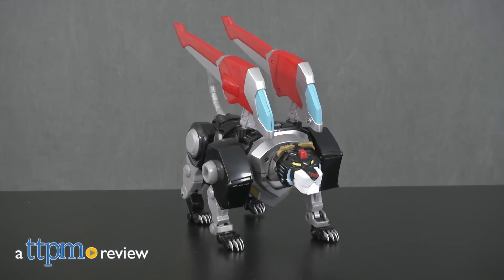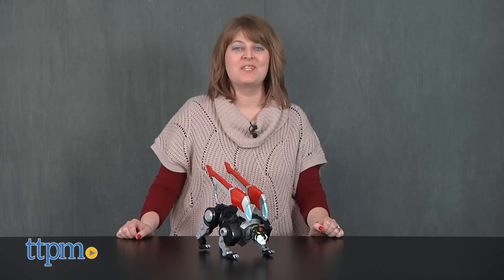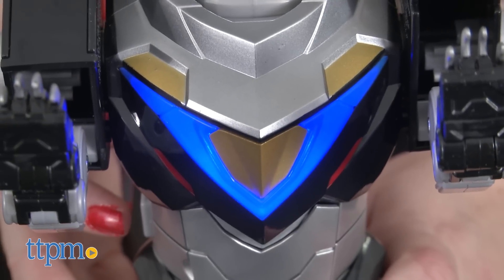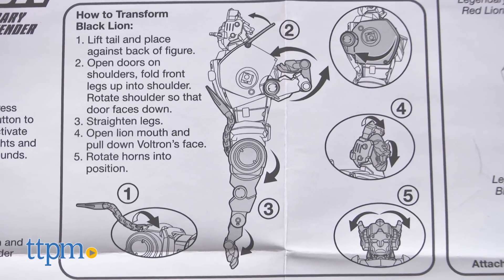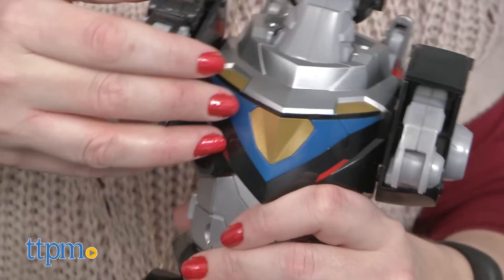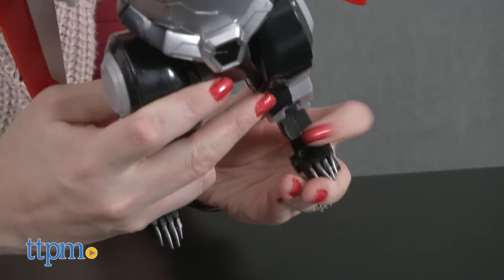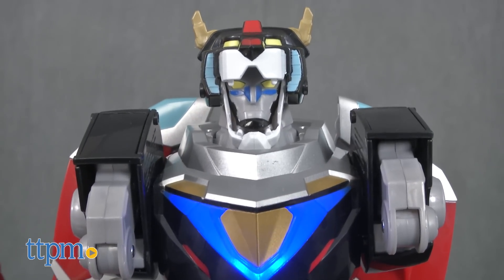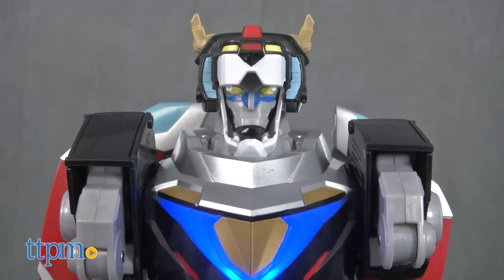Voltron Legendary Defender Legendary Black Lion from Playmate Toys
Become a legend in the galaxy with the Voltron Legendary Defender Legendary Black Lion action figure! It also comes with a speeder vehicle that stores in its belly! Plus, you can transform this into one part of a Voltron action figure that becomes complete with the other four lion figures! Fans of the original Voltron and brand new Netflix series will like hearing this toy talk and play sound effects from the show! Listen to what it says in this video! For full review and shopping info

Product Info: Defend the galaxy from evil with the Voltron Legendary Defender Legendary Black Lion action figure. Older fans may remember the original show Voltron: Defender of the Universe. Now, Voltron is back for a new generation on Netflix in Voltron: Legendary Defender. On the show, five space pilots must learn to master the power of the Voltron Lions to defeat the Galra empire and restore peace for a new generation. And with this electronic toy, kids can practice mastering the Black Lion. The toy plays more than 50 sound effects and phrases when you press the button on its side, such as “We need to increase fire power!” and “Now we will destroy you!” The figure’s chest also lights up as it talks and plays sounds. And if you open the hatch on the figure’s belly, you’ll find a speeder vehicle inside that can be removed.

But you can also transform the Black Lion into just one part of a 16-inch Voltron action figure. The other four parts come from the additional Legendary Lion figures, sold separately. Once the Black Lion is attached to all four of the other lion figures, you’ll unlock new sounds. This is actually the only way to hear all 50 of the sounds and phrases that the Black Lion comes with.